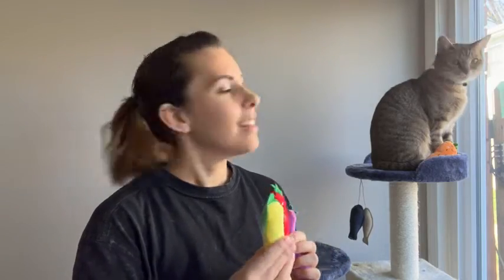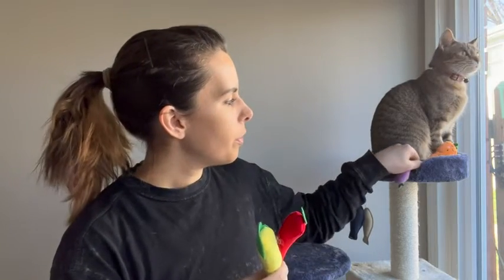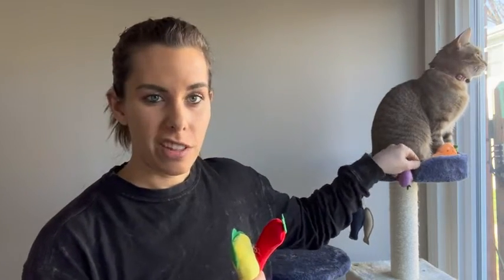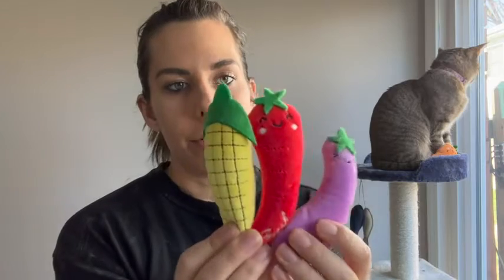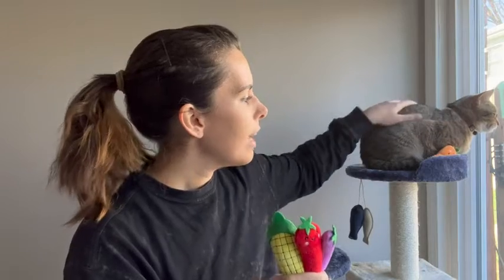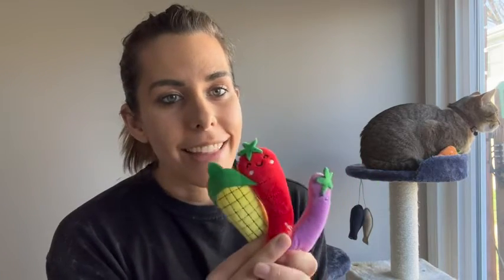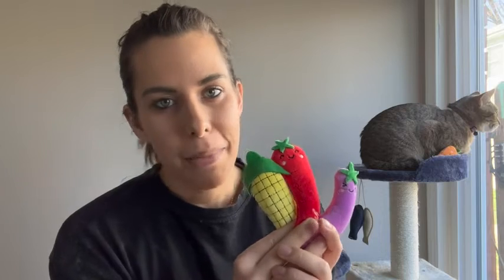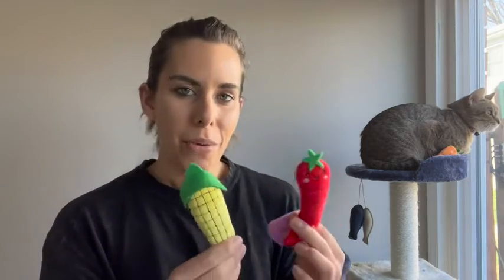Our Point of View on ETEKYER Catnip Toys From Amazon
(Commissionable Links)
About this PRODUCT:
Catnip Toy for Cats. Lightweight and perfect size catnip toys for your cats to bat, chase, roll and carry. Keep them busy for a long time and help the kitten stay exercised and healthy.
Cat Catnip Toys. Catnip toys made of soft plush material, filled with non-toxic safe catnip ingredients and are stitched by hand only to make sure all catnip toys are safe for cat playing.
Cat Toys for Indoor Cats. Catnip toys can excite your cats and activates their hunting instincts, engage your cats in solo or interactive play and make playtime fun for your favorite feline friend.
Cat Toys with Catnip. Catnip toys can help satisfy cats’ urges to bite and chew and clean your kitten's teeth as they play and chew. Also work as cat pillow.
Cat Toys. Package including: 5 x cat catnip toys. (Farm theme: carrot, corn, eggplant, pepper,cucumber) .Cat toys come in different color and shape.